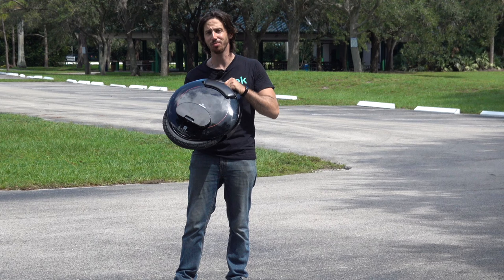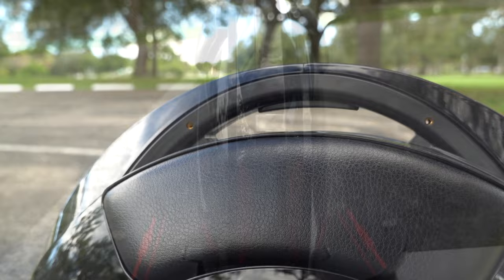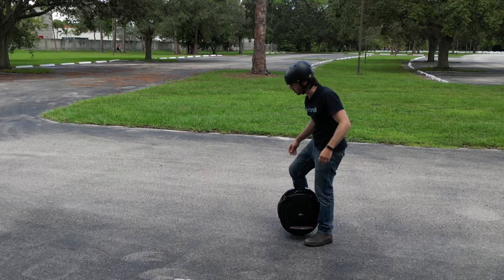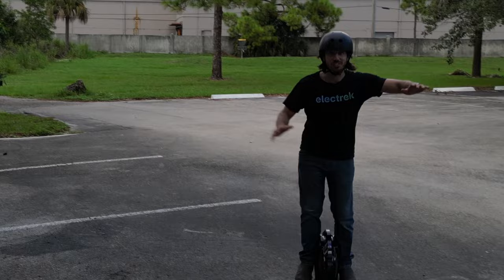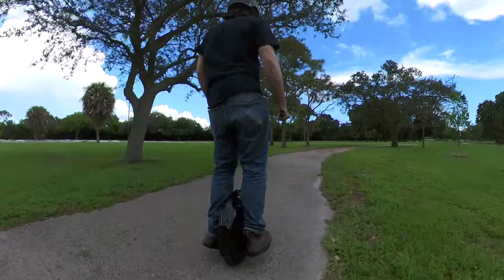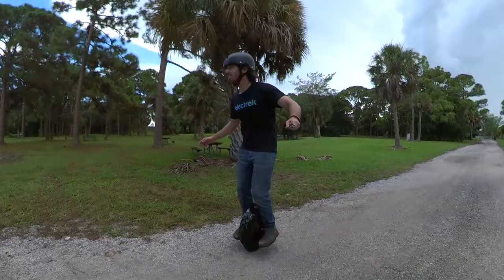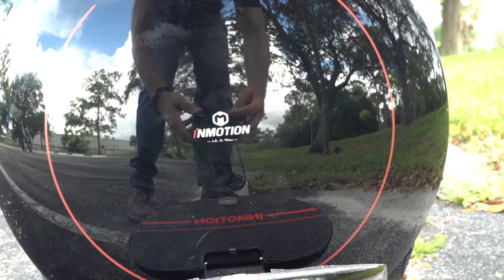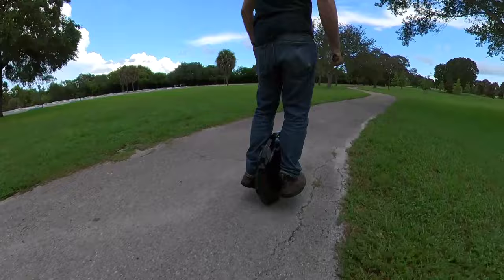InMotion V5 Review: Electric unicycles are kinda awesome...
The InMotion V5 electric unicycle ($599 is a great beginner EUC thanks to its low price and easier learning curve. You can see my complete written review on Electrek